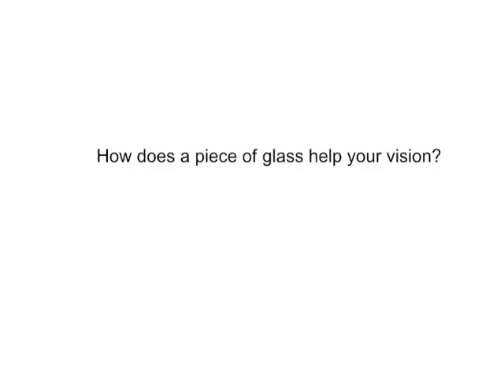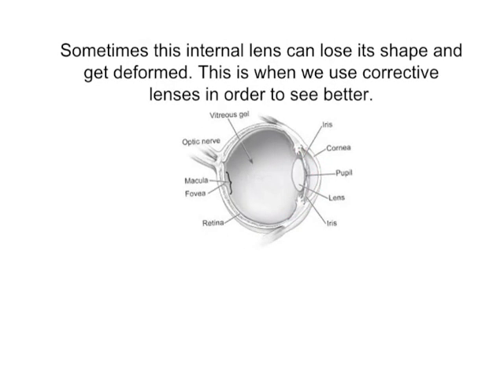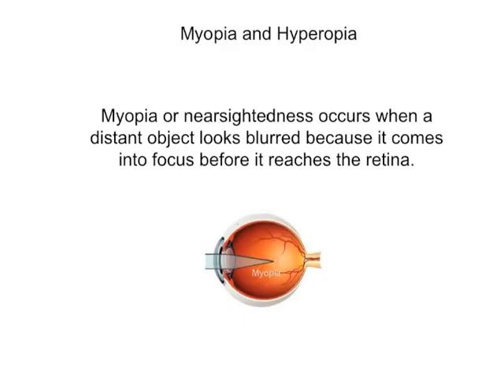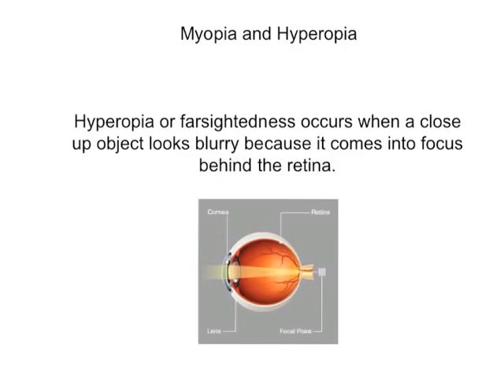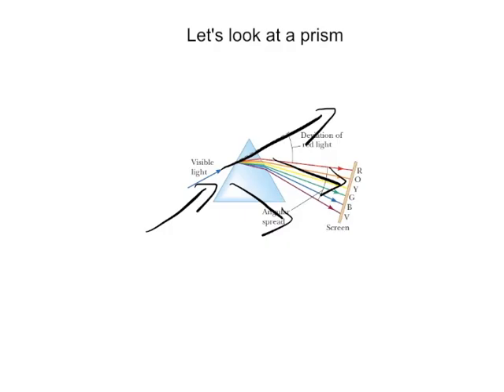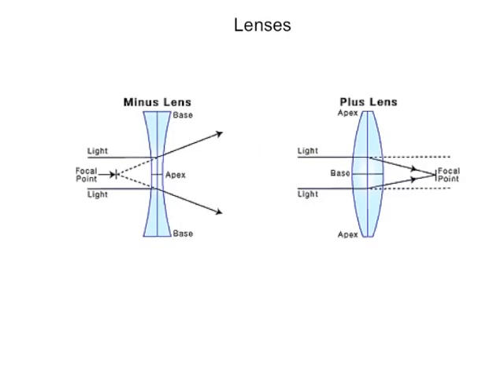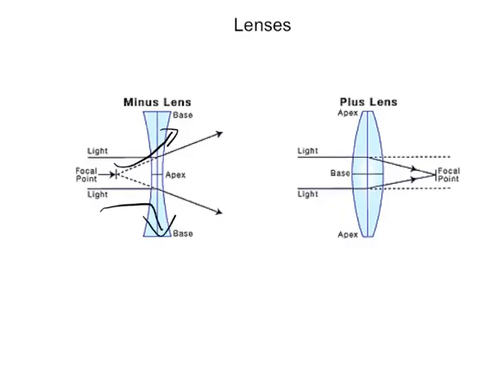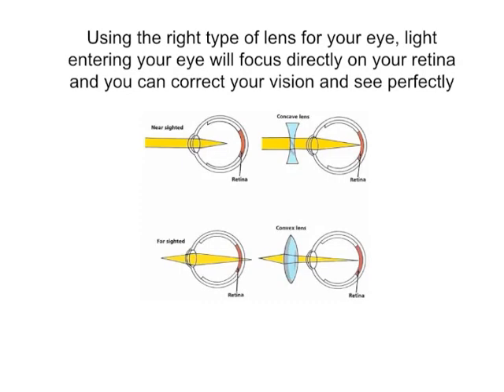SYF Lenses to See